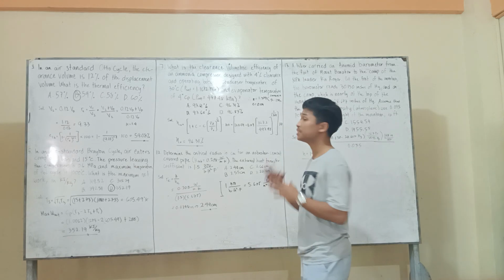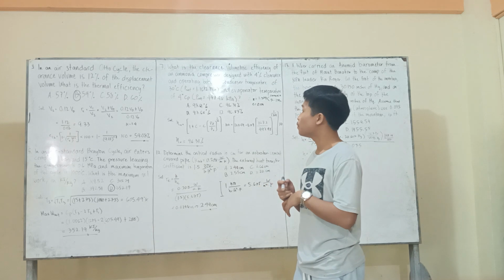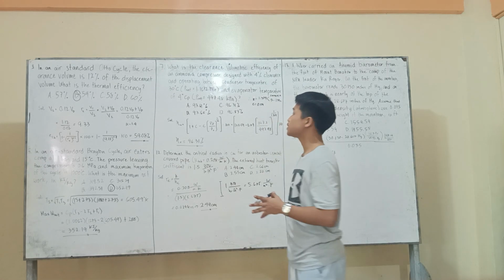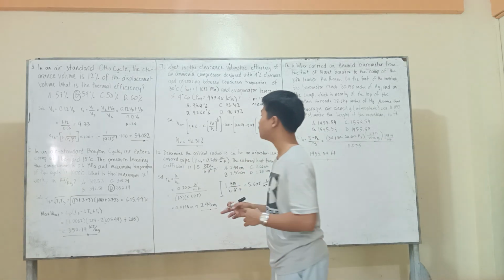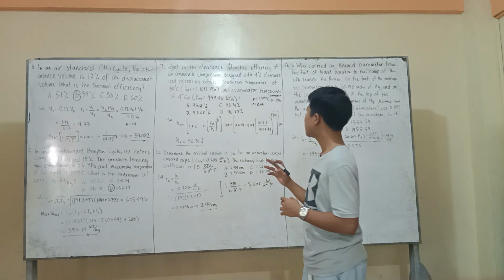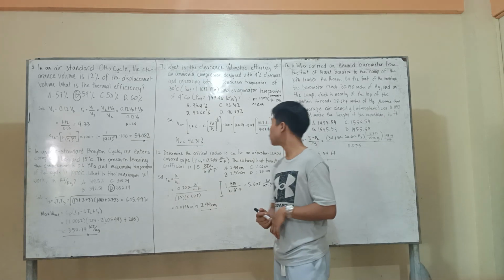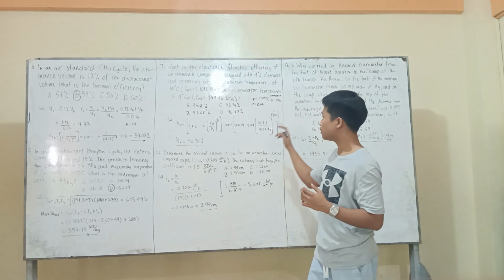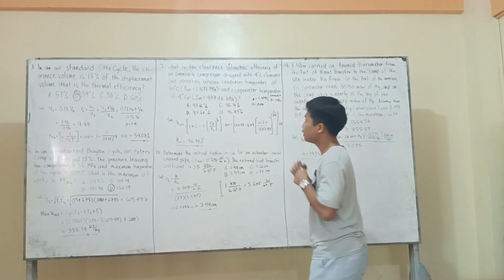ENHANCEMENT PROBLEM SOLVING NUMBER 3